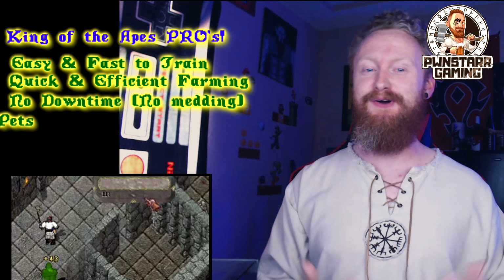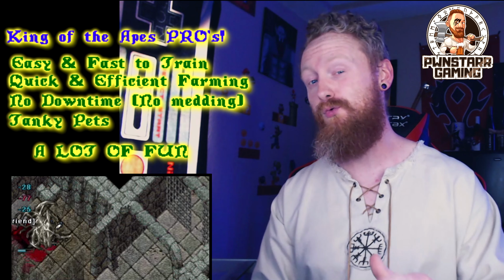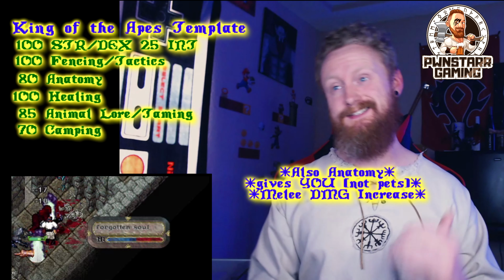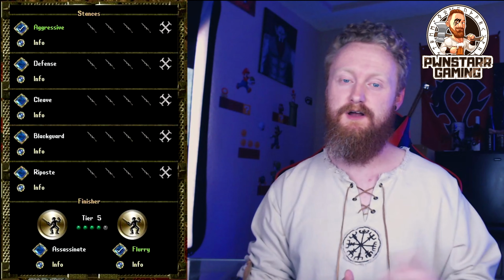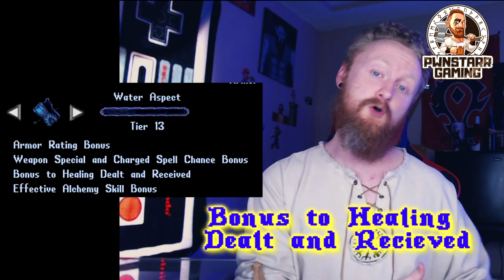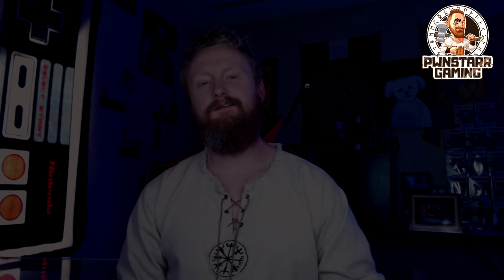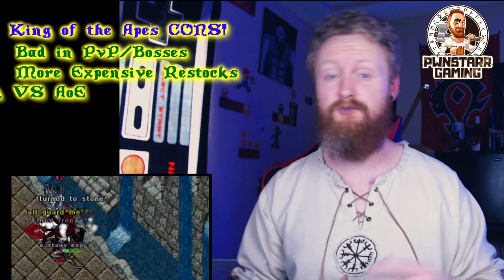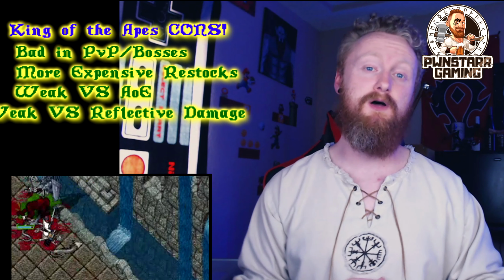UO Outlands | King of the Apes | Fencer Tamer Template | BIG TIME GOLD FARM TEMPLATE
UO Outlands is a free to play MMORPG

UO Outlands is a top 10 free shard for Ultima Online UO

UO Outlands is based off the hit game Ultima Online UO

UO Outlands has a innovative staff and development team that cares about its players

UO Outlands has a really exciting pvp in 2020 and 2021

UO Outlands has a really exciting pvm scene in 2020 and 2021